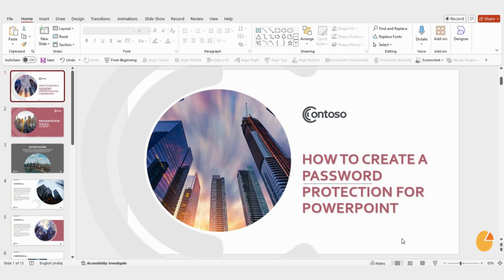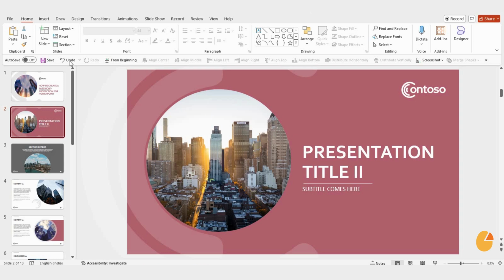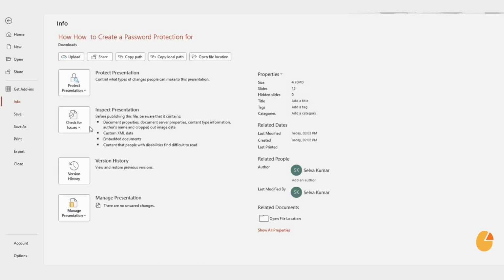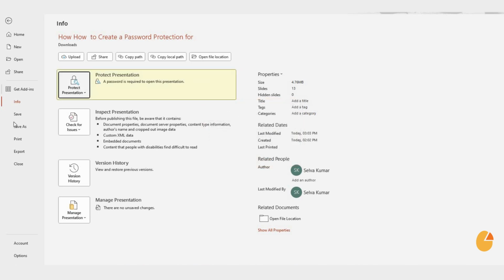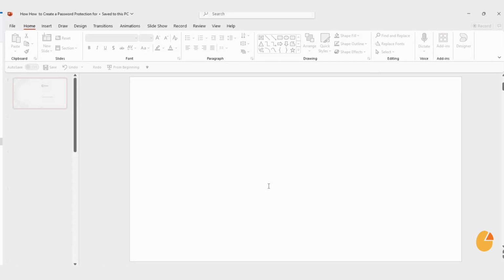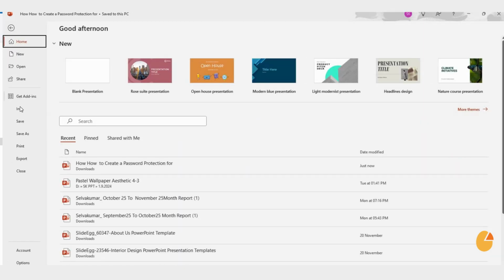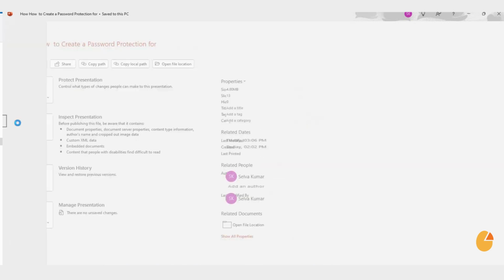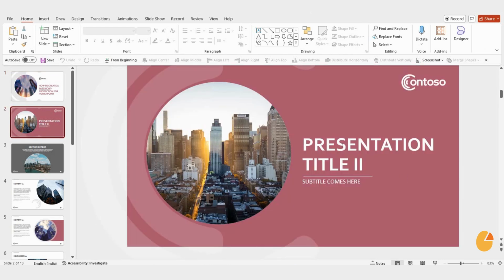How How to Create a Password Protection for PowerPoint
Welcome to SlideEgg! In this tutorial, we’ll show you how to add password protection to your PowerPoint presentation, ensuring that only authorized users can view or edit your slides. Learn the simple steps to secure your PowerPoint file with a password, protecting your sensitive information and making sure your content stays private. Whether you're sharing confidential details or just want an extra layer of security, this video will guide you through the process.